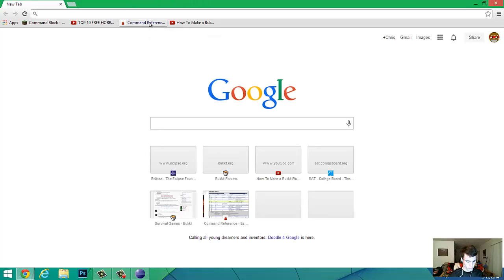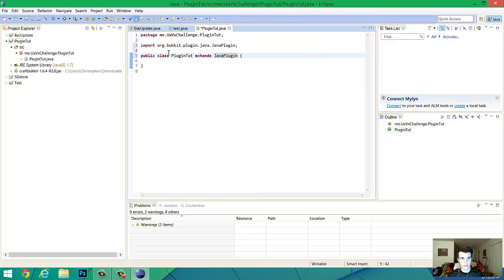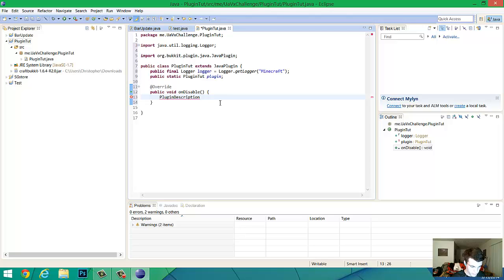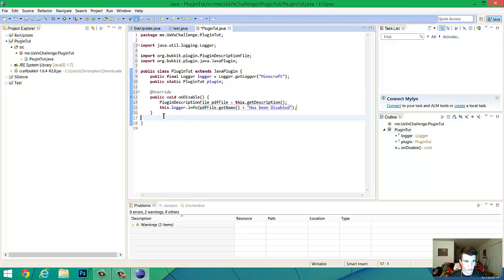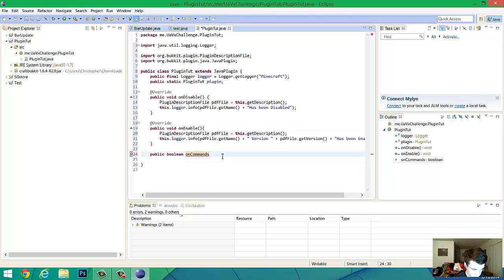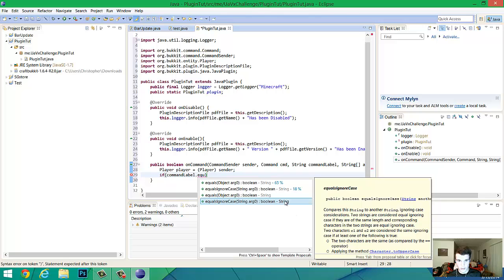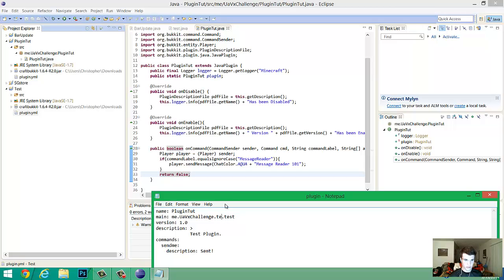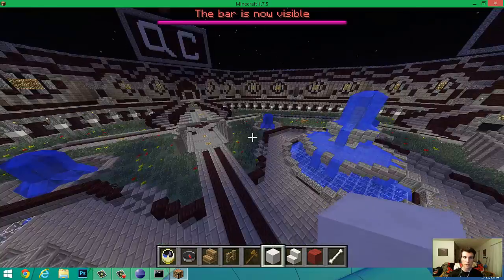Minecraft Plugin Coding (Basic message)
Hey guys this series is just going to show you some little plugin projects I will be working on so I hope you enjoy! Please comment what you would like to see next.